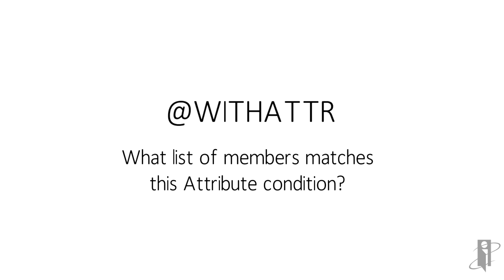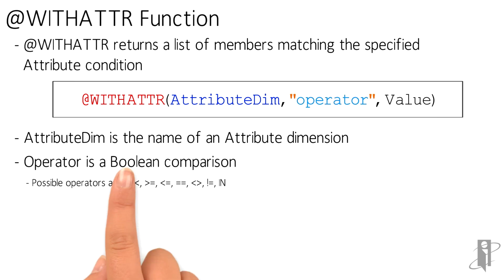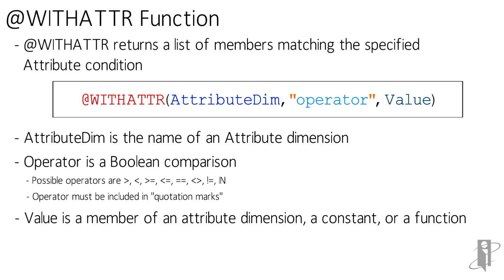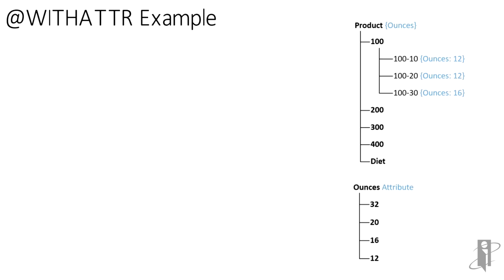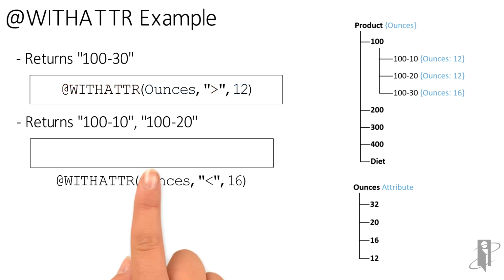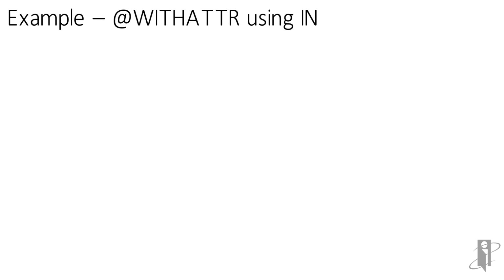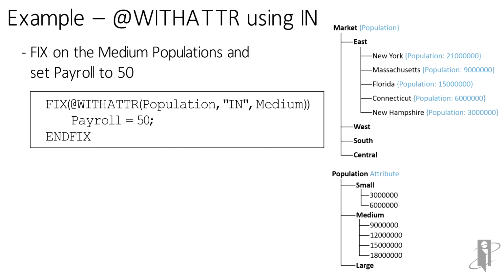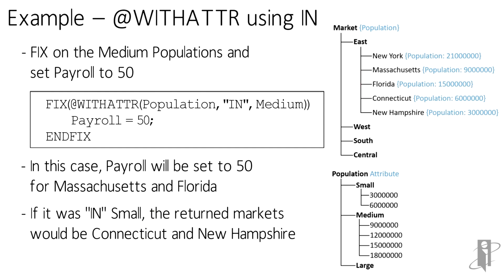Essbase @WITHATTR Function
interRel presents Look Smarter Than You Are With Oracle Essbase Calc Scripts: @WITHATTR Function

Edward Roske